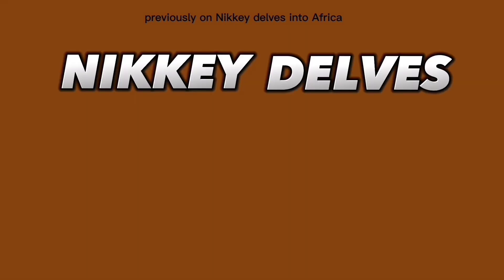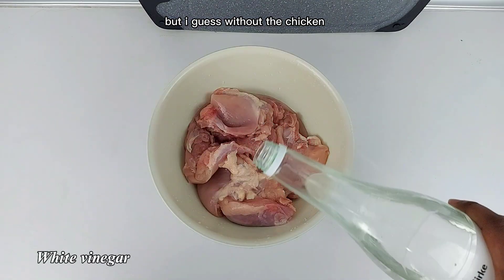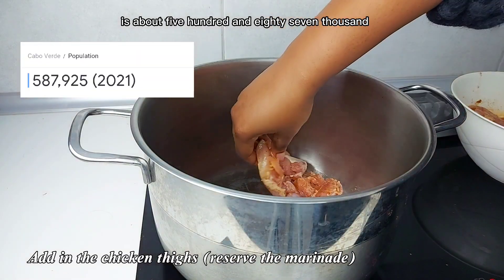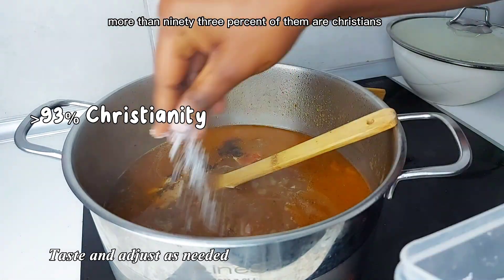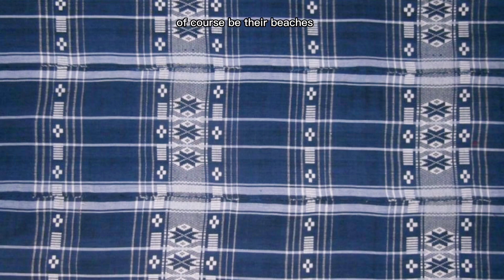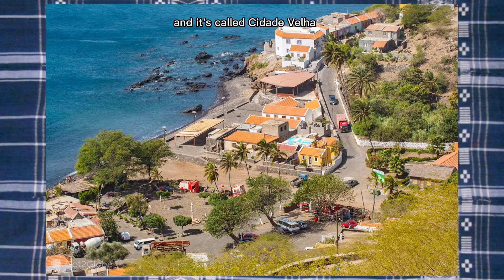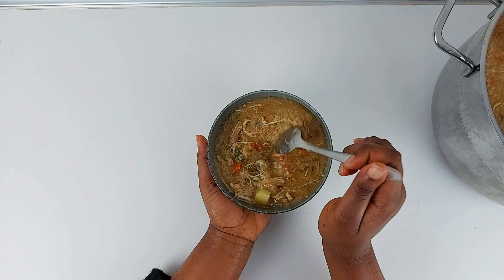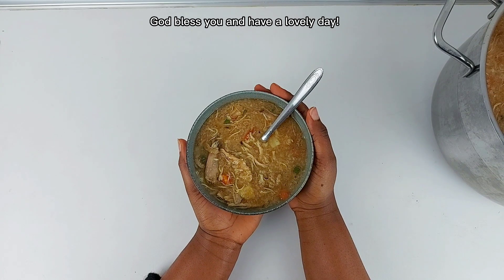CAPE VERDE🇨🇻 : CANJA (NIKKEY DELVES INTO AFRICA 🌍 , EPISODE 8)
Do you want to visit Cape Verde?! Well, I hope this video makes you answer, "Yes!" 😁.

Abba's Blessings 🌹

This is by no means a strict page neither do I claim to be an expert in this field so please if you are a citizen of this country or seem to know more about the information and want to clarify, PLEASE  DO in the comments. That's the whole point.  We want to know y'all better!🥰

Cape Verdean chicken soup

Ingredients:

6 chicken thighs, boneless and skinless

1 tbsp white vinegar

Lemon juice from 1 lemon

2 tsp salt + more to taste

½ tsp Black pepper

1 tsp paprika

2 Bay leaves

2 tbsp Minced garlic

1 tbsp neutral oil+ more for drizzling

1 large yellow onion, diced

1 large tomato, quartered

8 cups chicken broth + water

2 Bouillon cubes (if needed)

2 carrots,  diced

1-2 potatoes,  cubed small

1½ cups medium grain rice

1. Place the chicken thighs in a large bowl. Rub the vinegar and lemon juice on it, cover with water and let sit for 2-3 mins. Drain, rinse 1 or 2 more times and drain again.

2. Season them with salt, pepper,  paprika, 1 tbsp of the minced garlic, bay leaves and a drizzle of oil. Cover the bowl and let marinate in fridge for 1 hour-overnight. Reserve the marinade.

3. Heat up 1 tbsp of oil in a large heavy-bottom pot. Add the thighs in and brown on both sides for 2-3 mins and transfer to a plate.

4. Add the tomato, onion and Bay leaves (from marinade)  to the pot.  Sautée until onions are translucent and tomato cooks down. Add the thighs back in.

5. Add the marinade into the pot (make sure to rinse the bowl into the pot) with the remaining chicken broth. Add enough liquid to reach ¾ of the pot. Bring to a boil then reduce heat and simmer on low for 1 hour.

6. Taste and adjust salt and pepper. Remove the chicken and shred then add it back in with the rice and carrots. Let simmer for 30 minutes.

7. Add the potatoes and simmer for 15-20 more minutes until they are soft but still hold their shape.

8. Turn off the heat and stir, then cover and let sit for 20-30 mins. Serve and enjoy

P.s: it tastes better the longer it sits.